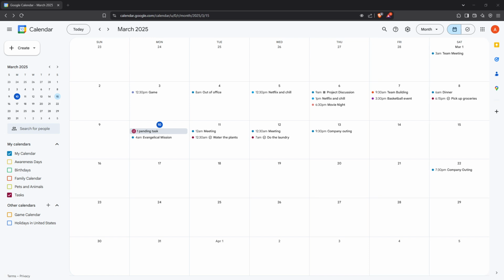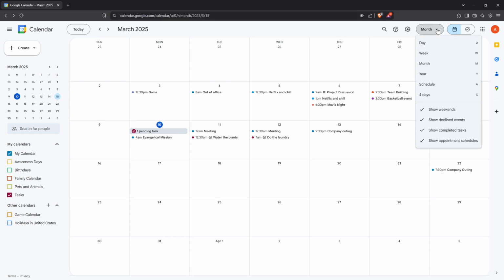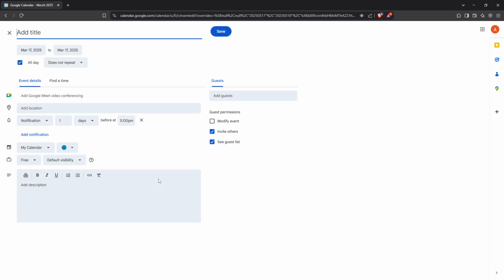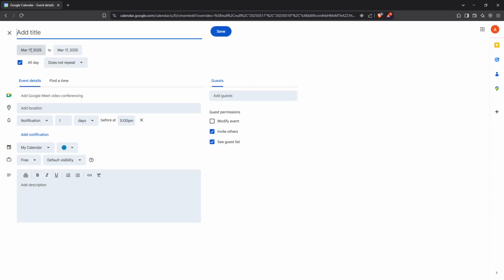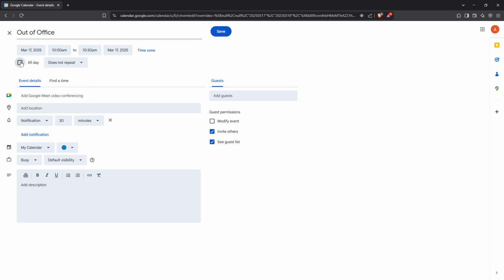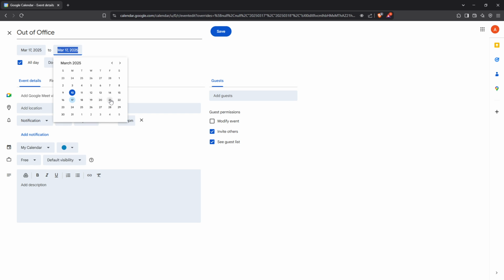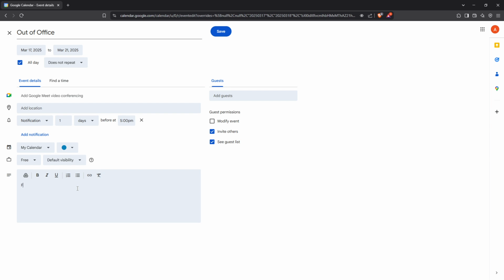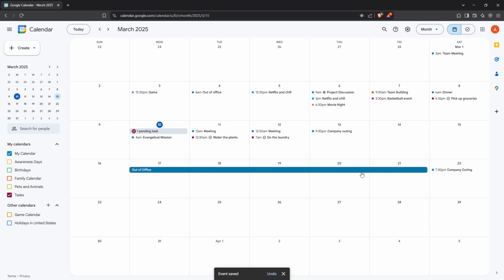How to Set Out of Office in Google Calendar for Multiple Days [2025 Full Guide]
In today's video we will show you google calendar,how to use google calendar,google calendar tips and tricks,google calendar tutorial,google calendar guide,how to schedule an appointment in google calendar,how to create a booking page in google calendar,google calendar tips,how to let others see my availability in google calendar,google calendar for beginners,editing events in google calendar,show availability in google calendar,adding events in google calendar